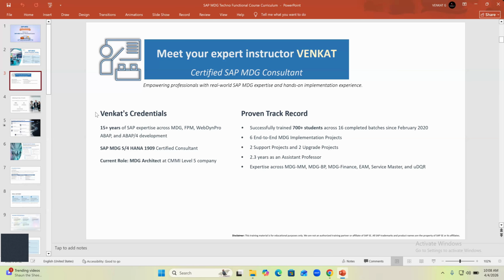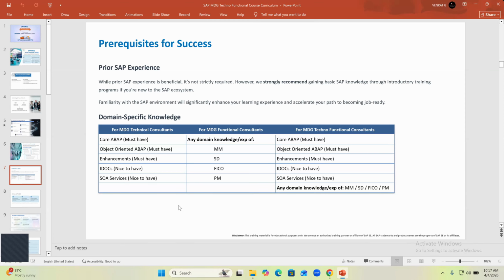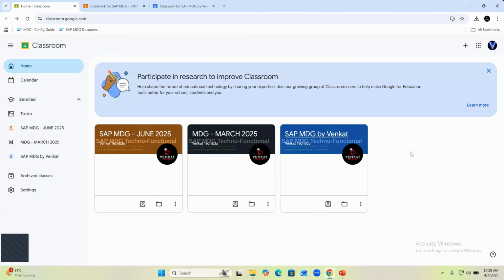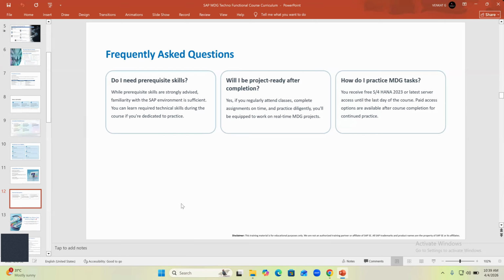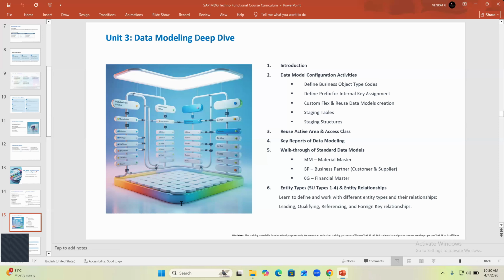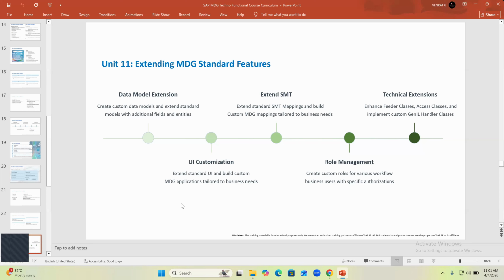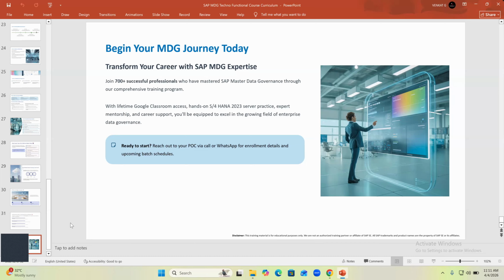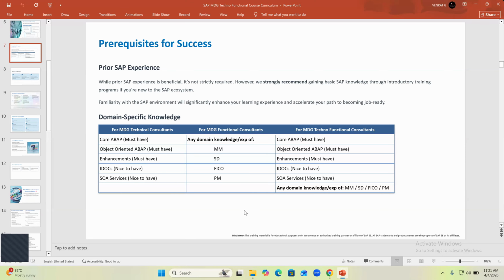SAP MDG Techno-Functional Training Demo | Full Course Overview | 25 April Batch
Welcome to GVSR Technologies! 🌟

In this video, we dive deep into the SAP MDG Techno-Functional Course Curriculum, Our Learning Platform, Training Highlights, Prerequisites to learn MDG etc., — your complete guide to mastering Master Data Governance using SAP S/4HANA. Whether you're a beginner or a professional looking to up-skill, this curriculum is designed to make you job-ready with real-time expertise.

🎯 What You Can Expect:
✅ Easy-to-digest Step-by-step SAP MDG tutorials (we break down the techy stuff, minus the jargon!)
✅ Real-world project stuff (no boring theory dumps!)
✅ Interview prep & certification guidance (we got your back!)
✅ Tips, tricks, how-to’s, and occasional rants to keep it real
✅ Job Assistance and many more...

🚀 Bonus: Assignments, and Quizzes!

👉 Live Classes: 25th April 2026 onwards @ Saturday & Sunday (Weekend batch) @ 7:30 - 10 AM IST